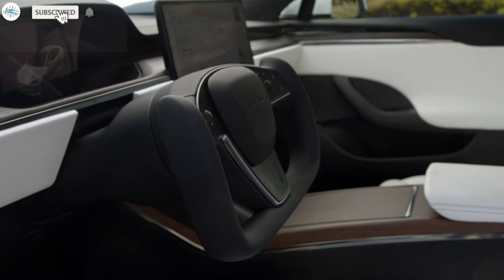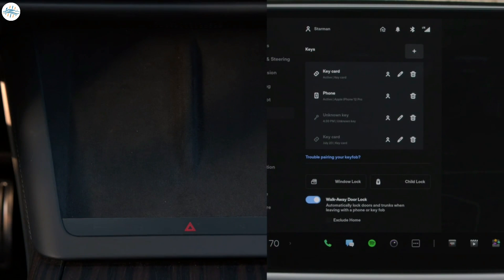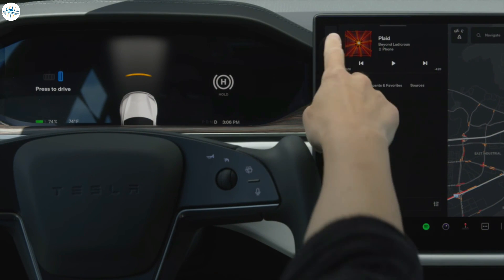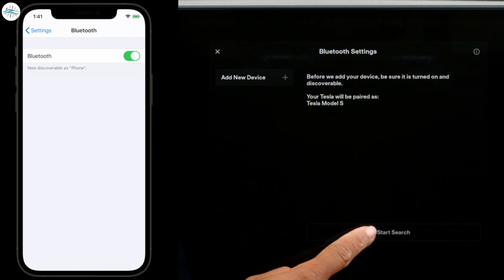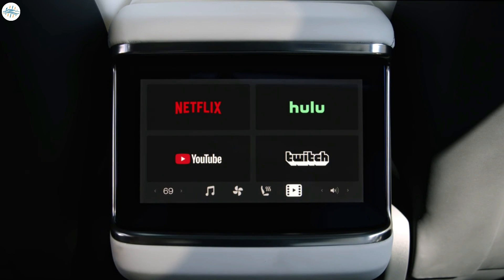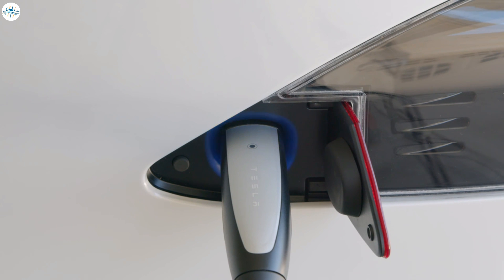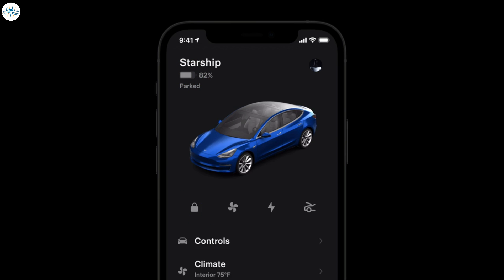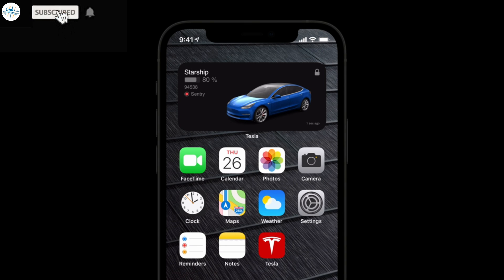Tesla Model S & X - COMPLETE Owners Guide From Tesla!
Check out the detailed Owner's Guide From Tesla for the Model S & Model X.
0:00 Intro
0:27 Phone Key Setup
0:56 Backup Key Cards
1:34 Key Fob
02:51 Driver Profile
03:44 Yoke Controls
05:24 Shifting
06:19 Instrument Cluster
06:51 Touch Screen Layout
07:36 Controls Menu
07:55 Connecting To Wi-Fi
08:12 Bluetooth Pairing
08:37 Navigation
09:29 Climate
10:20 Charging Menu
10:38 Screen Reboots
11:02 Rear Touchscreen
11:31 Installing Updates
12:08 Closing Front Trunk
11:23 Glovebox
12:35 Console Controls
12:52 Mobile Connector
13:27 Plugging For Charging
14:42 Public Charging
15:37 Regenerative Braking
16:11 Roadside Assistance
16:34 Tesla App